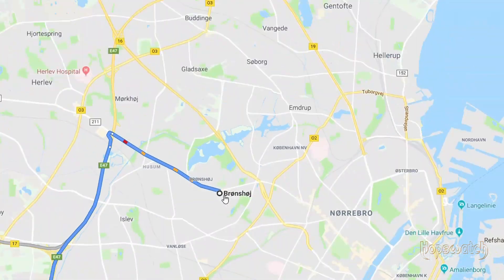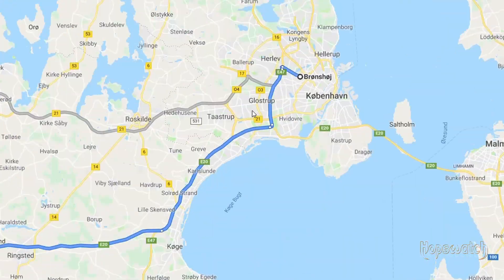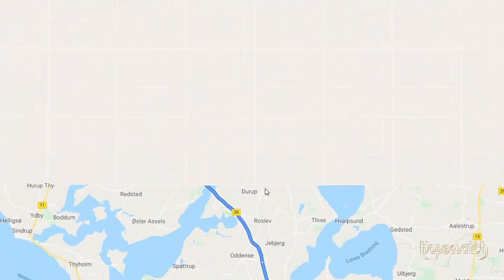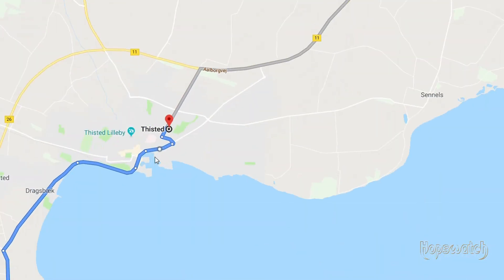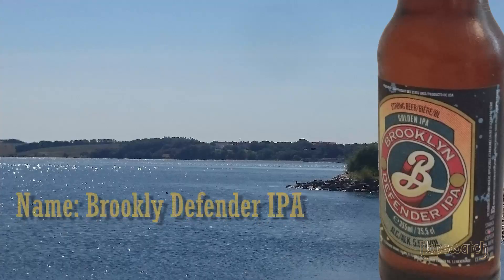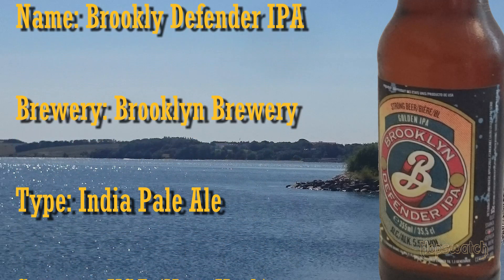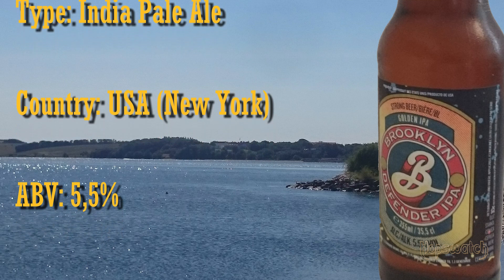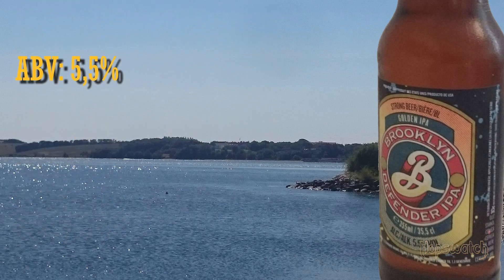Brooklyn Defender IPA, Brooklyn Brewery (Review 012)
I'm finally back at reviewing after relocating to the other end of the country. This time with a regular beer review - no more, no less. I hope you'll watch and enjoy!

"Backbay Lounge".

"Aldi"
Red Warszawa